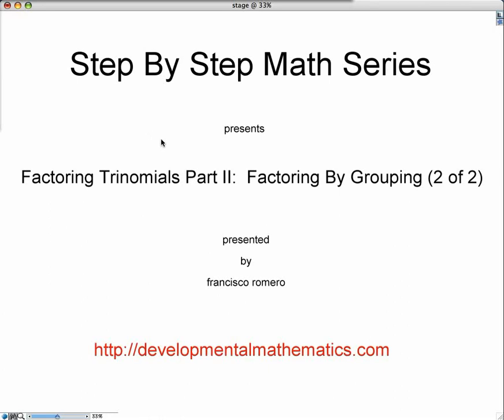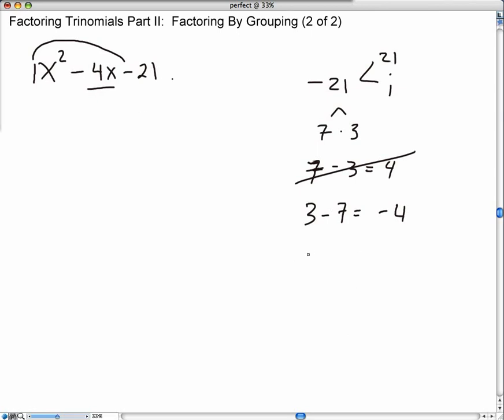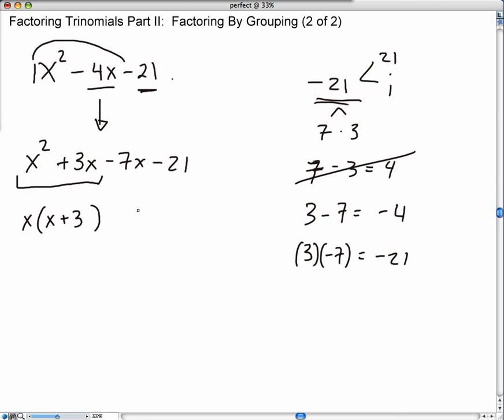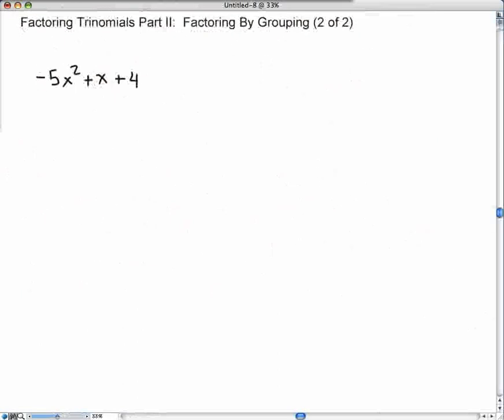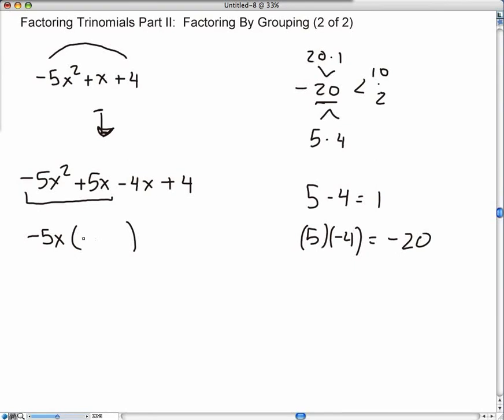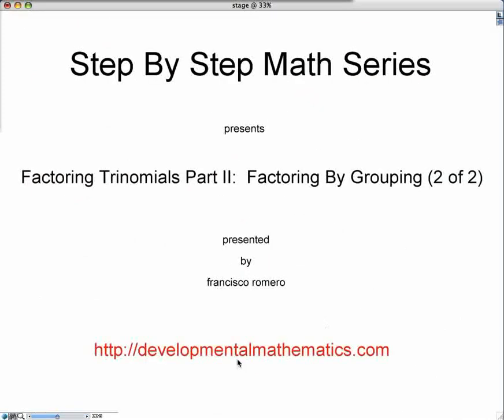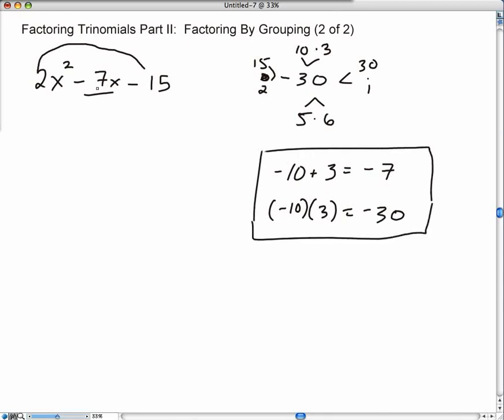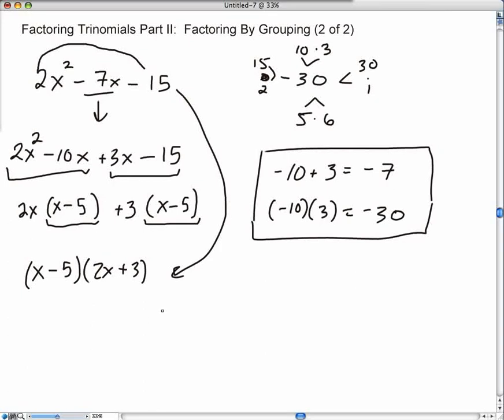Factoring By Grouping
I show you step-by-step instruction on how to factor trinomials by factoring by grouping method.